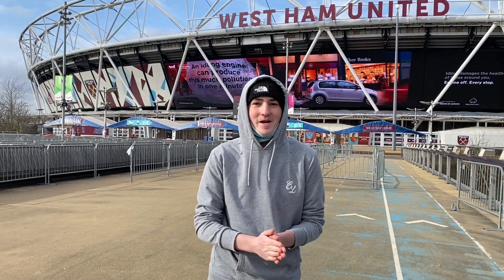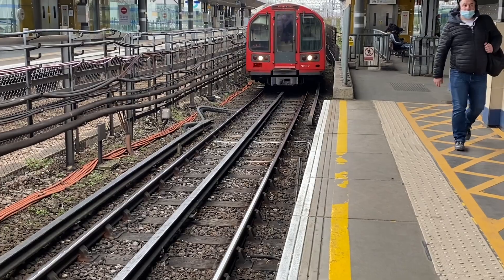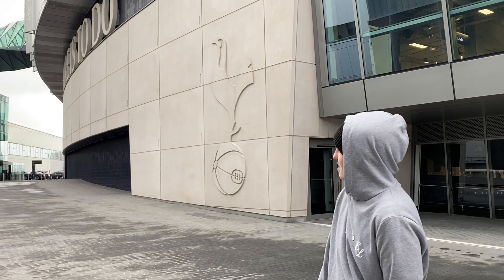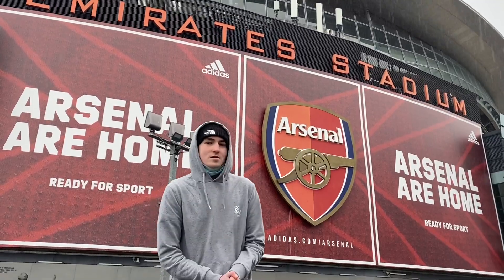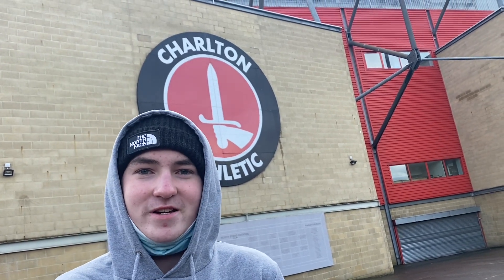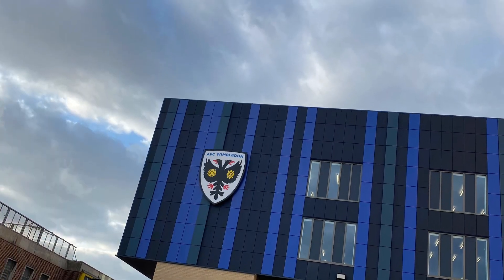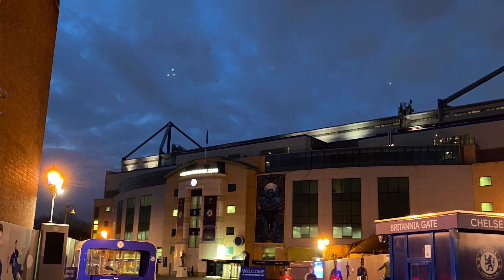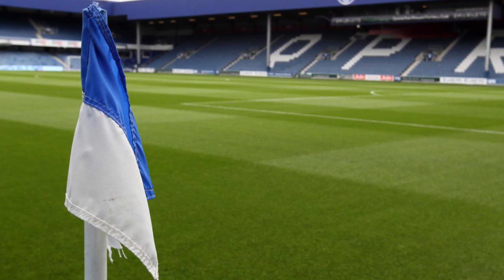VISITING EVERY LONDON FOOTBALL STADIUM IN 24 HOURS